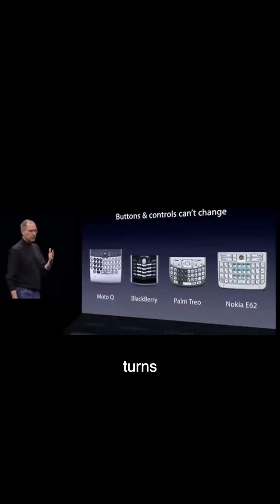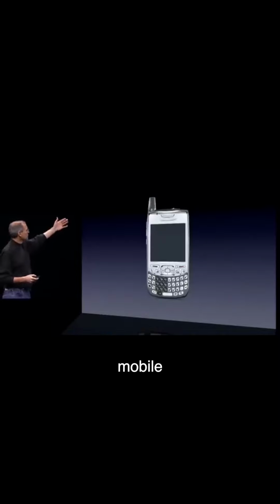The moment that changed history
Apple founder steve jobs introduce the first ever iphone , a phone without buttons that changes the way people started viewing and using technology.